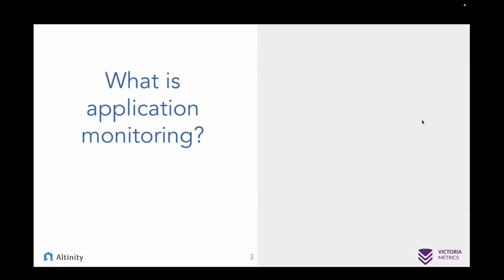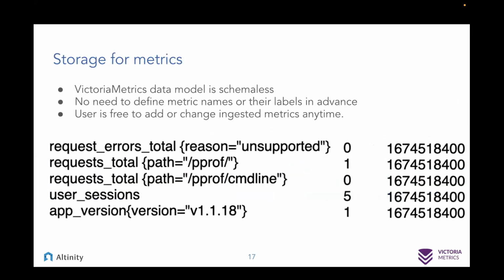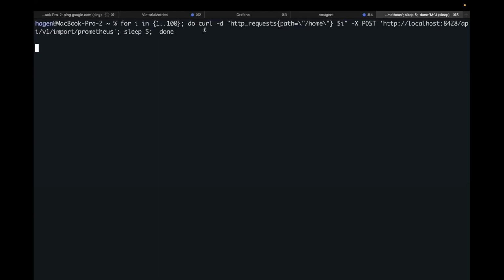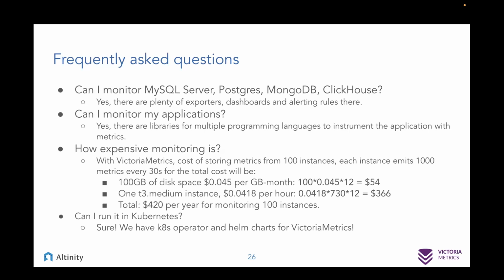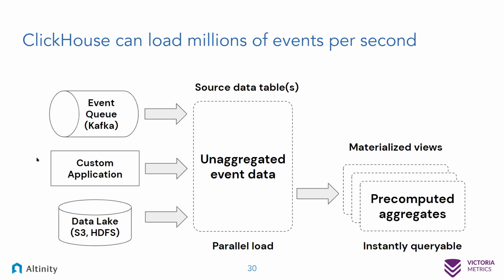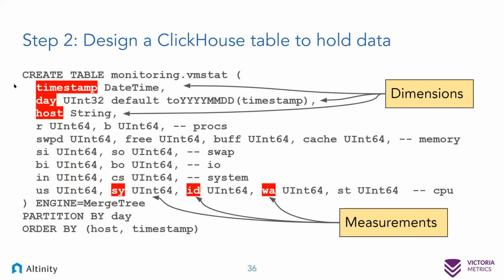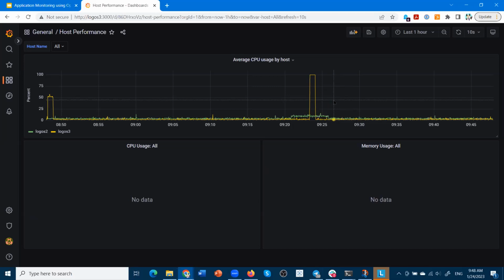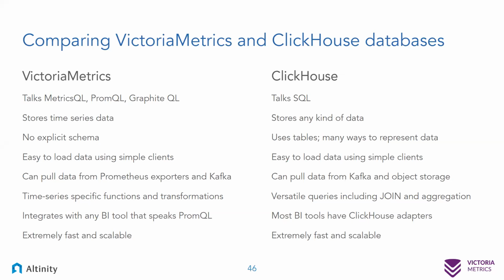Build Fast, Scalable Application Monitoring using Open Source | Altinity & @victoriametrics Webinar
Monitoring is the key to the successful operation of any software service, but commercial solutions are complex, expensive, and slow. Let us show you how to build simple, cost-effective, and fast monitoring using open-source stacks easily accessible to any developer.

Robert Hodges (Altinity CEO) and Roman Khavronenko (VictoriaMetrics Co-founder) start this webinar with the elements of monitoring systems: data ingest, query engine, visualization, alerting, explaining and contrasting two implementation approaches.